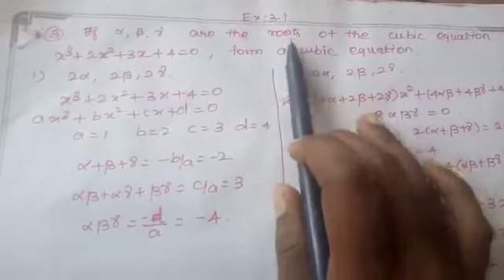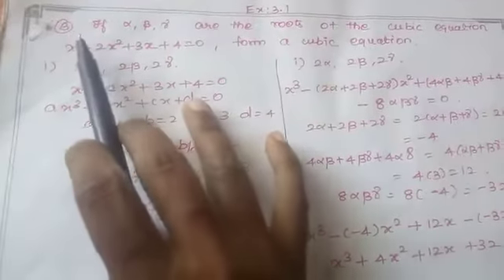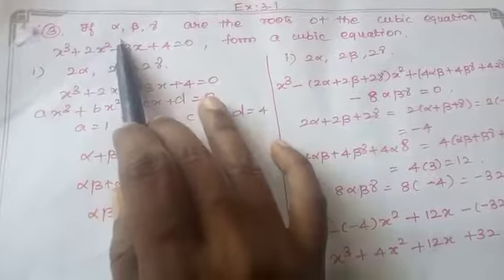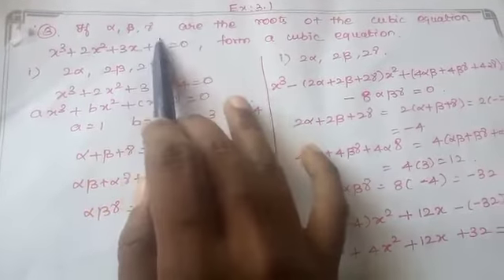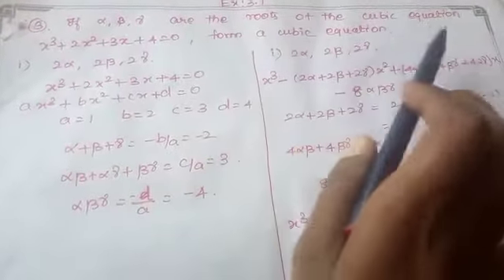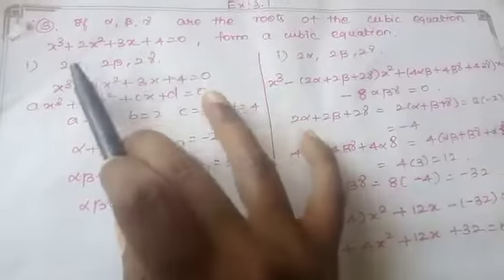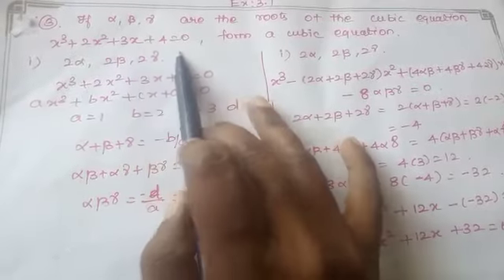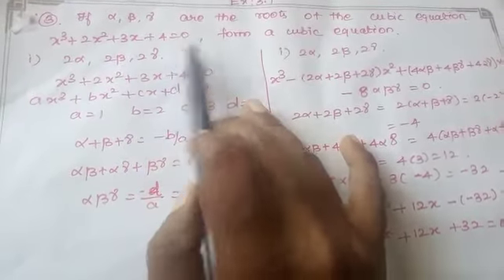18 August 2020